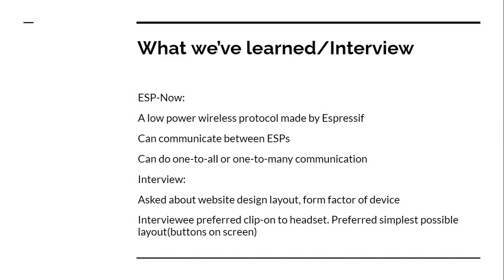(Team 7) EE 327 Presentation 3 - Daniel Francis and Zachary Kofford